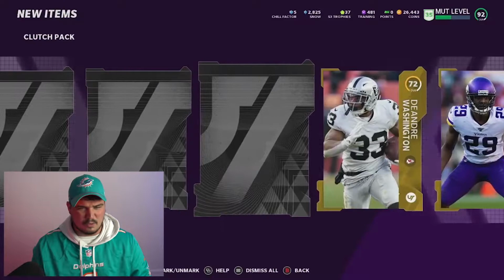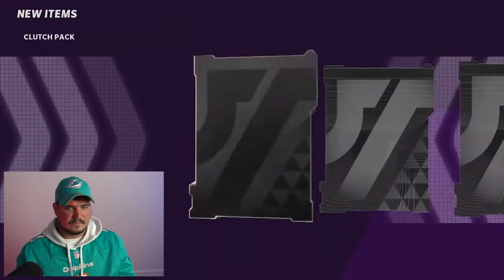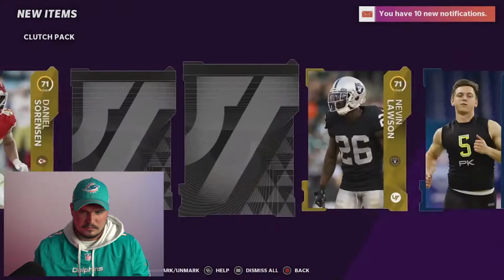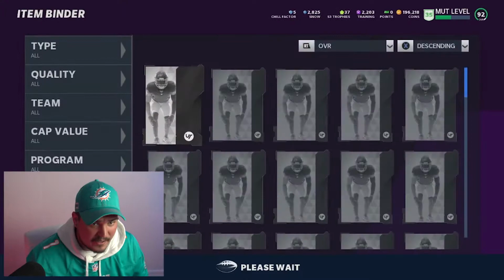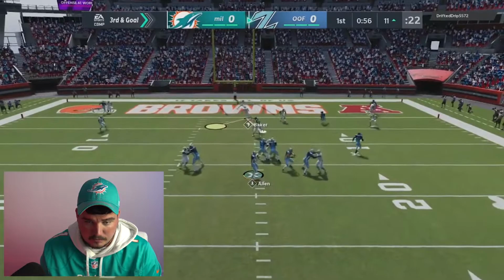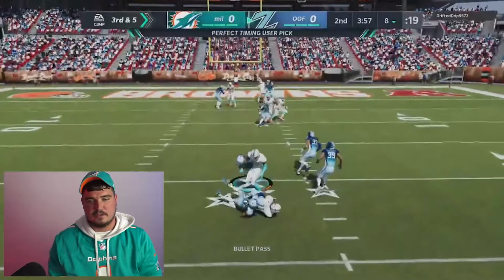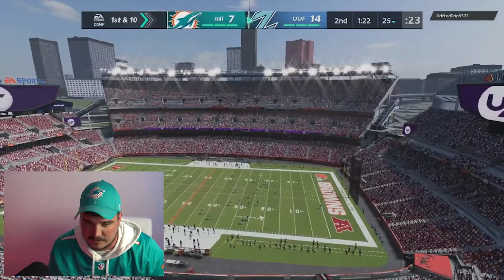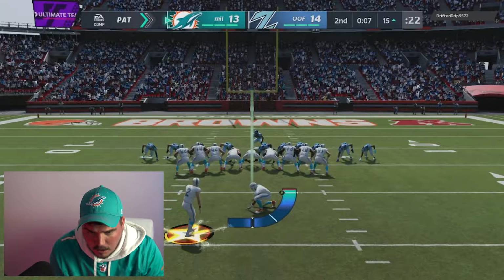Cooking Defenses With DeVante Parker - Madden 21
We've been gone for so long but today we're back with a vengeance! Today we've got a pack opening and a little game play planned. So grab your favorite jersey sit back and enjoy the comeback of the year!